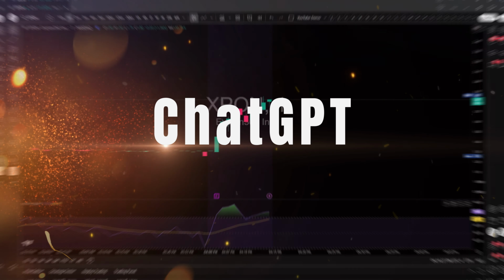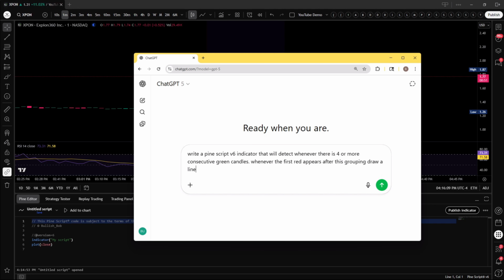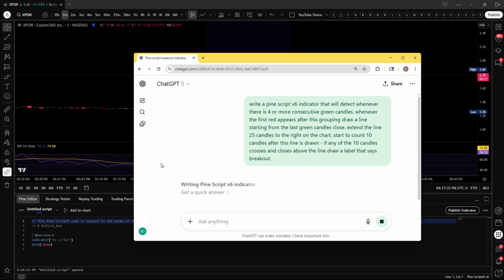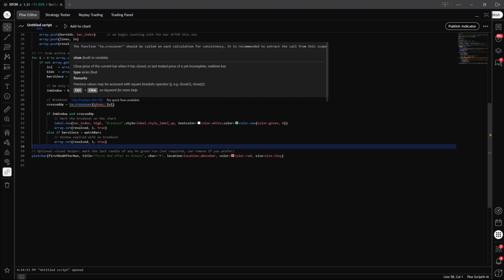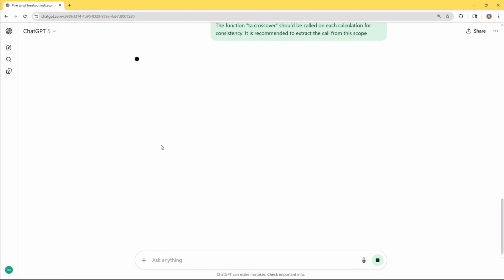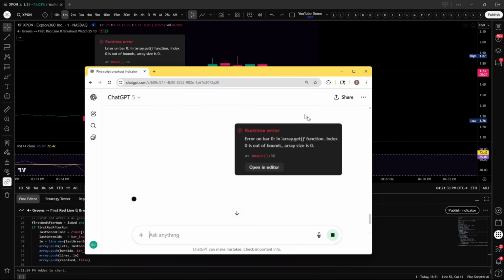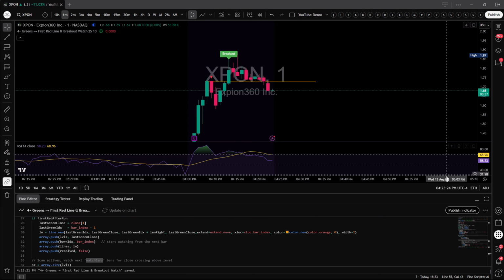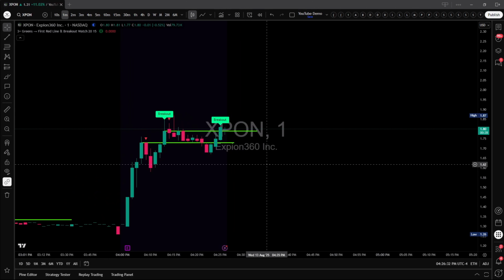I Let ChatGPT Build a TradingView Indicator… Here’s What Happened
Learn how to create a TradingView Pine Script indicator in minutes using ChatGPT!
In this video, I walk you step-by-step through how I used ChatGPT to write a working TradingView indicator from scratch. We troubleshoot errors, tweak the logic, and apply it live on a chart. This method can save traders hours of coding time — and it works for beginners and pros alike.

📌 Get the FULL Script → Inside the free Discord!

What You’ll Learn in This Video:

How to write Pine Script with ChatGPT

How to troubleshoot common TradingView errors

How to create a breakout indicator

How to add user inputs for customization

How to test and apply your indicator to charts

✅ Live Trading Mon–Fri in Discord – Get real-time setups & strategies
✅ Perfect for day traders, swing traders, and Pine Script beginners

My exact prompt used is:
write a pine script v6 indicator that will detect whenever there is 4 or more consecutive green candles. whenever the first red appears after this grouping draw a line starting from the last green candles close. extend the line 25 candles to the right on the chart. start to count 10 candles after this line is drawn - if any of the 10 candles crosses and closes above the line draw a label that says breakout.

💬 Leave a comment: Have questions or feedback? Drop them in the comments below.